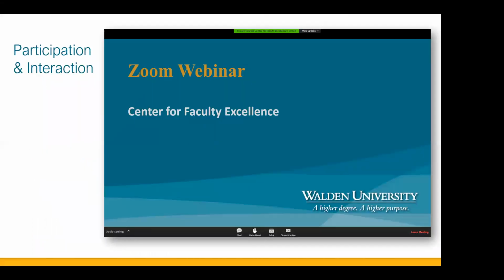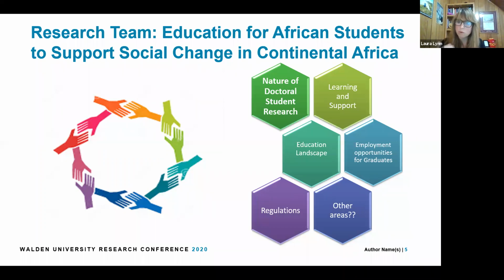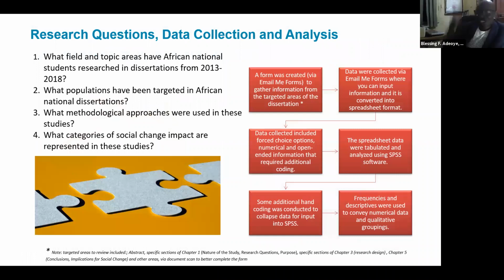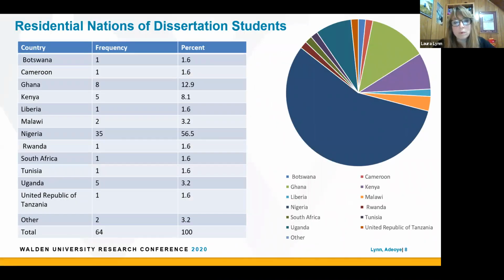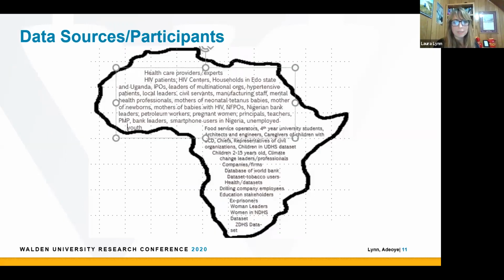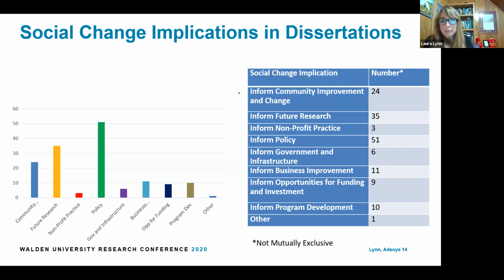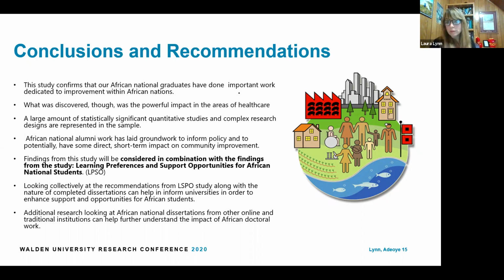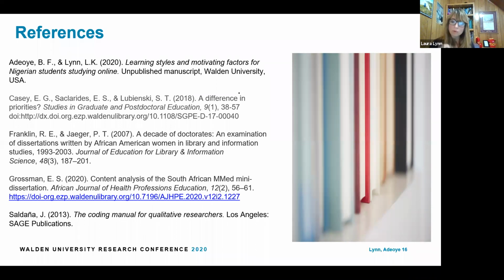RC2020 Paper Presentation 8